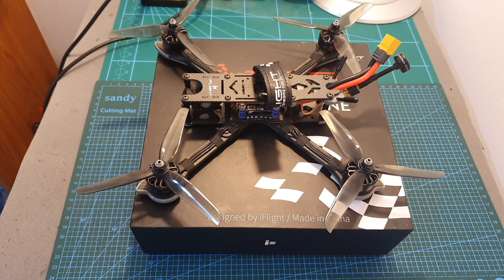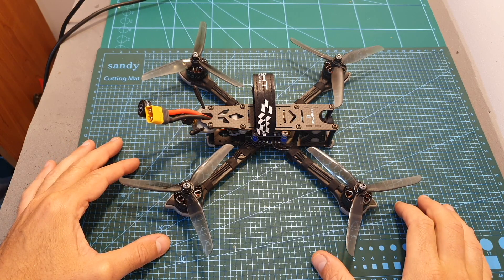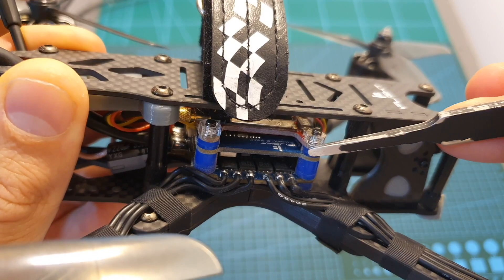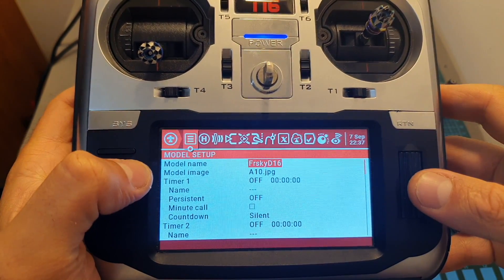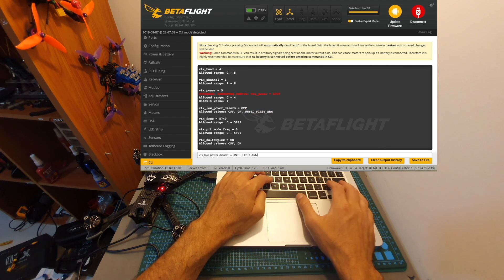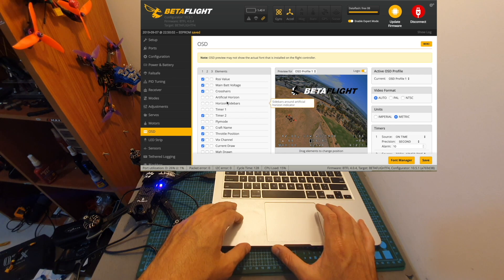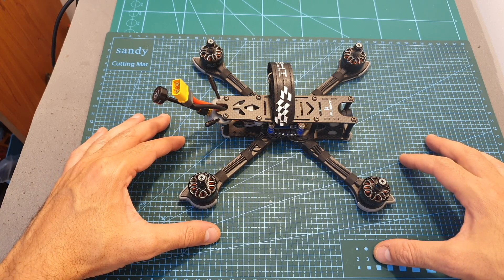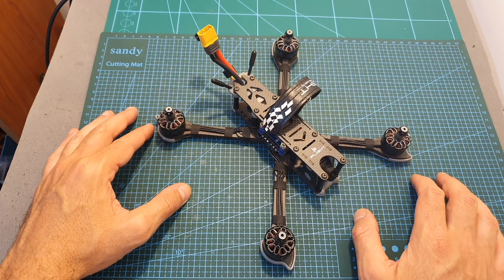iFlight Nazgul5 6S 5 Inch FPV Freestyle Drone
╠╗║╚╝║║╠╗║╚╣║║║║║═╣ I Really Appreciate Your Support!

Description:

iFlight Nazgul5 227mm 6S 5 Inch FPV Racing Drone BNF/PNP SucceX-E F4 Caddx Ratel Camera 45A BLheli_S ESC 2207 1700KV Motor

iFlight Nazgul5 227mm 6S FPV Racing Drone BNF/PNP SucceX-E F4 Caddx Ratel Camera 45A BLheli_S ESC 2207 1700KV Motor

Desciption:
Introducing the Nazgul5 from iFlight. The Nazgul5 is a 5" size BNF (Bind-and-Fly) quadcopter that comes fully built with everything you need to have an amazing flight experience! Just add a battery and a compatible radio and you are ready to take to the skies.

Made with high-quality carbon fiber weave gives the frame a great deal of sturdiness and TPU insertsdesigntoshock absorbing of FPV camera. Beginners and veterans alike will love flying the Nazgul

Specification:
-Brand Name: IFLIGHT
-Model: Nazgul 5
-Item Name: 227mm SucceX-EF4 Freestyle FPV Racing Drone
-Voltage Version: 1700KV @ 6S
-Drone Tpye: BNF / PNP ( Optional)
-Wheelbase: 227mm
-Weight: 362g (Without Battery)
-Main Flight Controller: SucceX-E F4 (BETAFLIGHTF4 Firmware)
-ESC:45A 2-6S BLheli_S DShot600 4In1 ESC
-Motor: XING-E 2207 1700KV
-Propeller: IFLIGHT NAZGUL 5140 3-Blade Prop
-Receiver: FrSky XM+ Receiver/FrSky R-XSR Receiver  Optional ( Only BNF Version)
-Camera: Caddx Ratel Camera
-FPV Transmitter: 0/25/600mW Adjustable frequency 48CH with IRC protocol
-Battery: Recommended 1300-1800mAh 6S (all version are Not Include battery)

Features:
-Full 3K Carbon Fiber airframe
-Easy arm swaps - swap arms by removing only 1 screw!
-Equipped with XING-E motors and NAZGUL 5140 props
-5" version fits popular 5.1" style propellers
-Popular True-X configuration
-Motorguard on the end of the arms to protect the motor during a crash
- Fits both 30.5x and 20x stacks

Package Included:
1x iFlight Nazgul 5 227mm FPV Drone 6S
2x Battery strap
4x NAZGUL 5140 CW Propeller
4x NAZGUL 5140 CCW Propeller
1xiFlightdoom Antenna